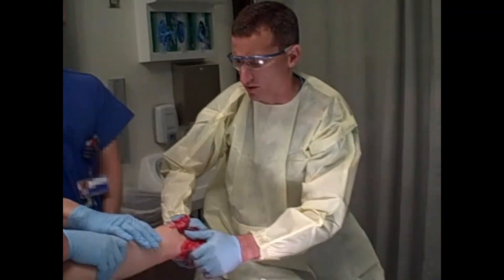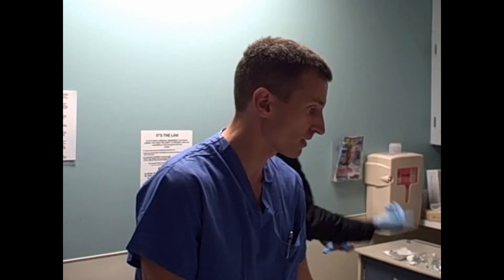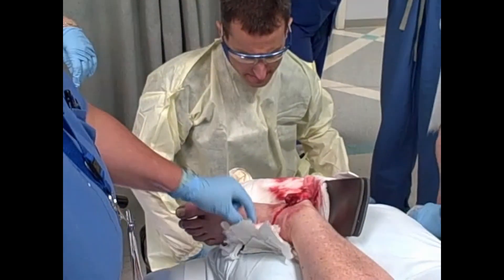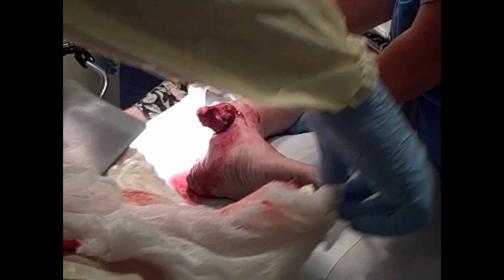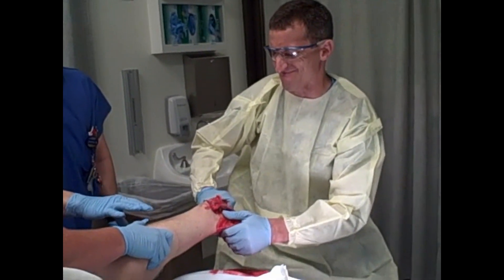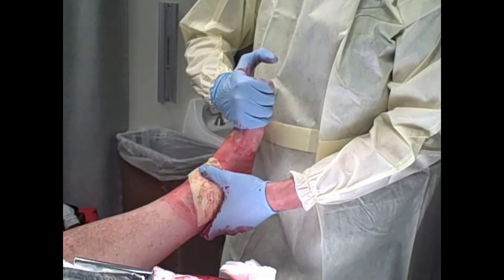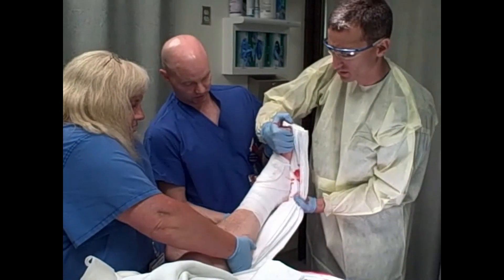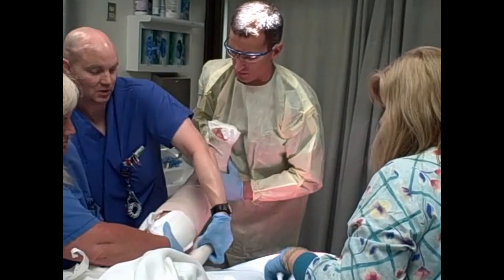Open Ankle Fracture Dislocation | Emergency Department | Graphic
This contains images of exposed bone from a traumatic injury. It's meant for medical training.